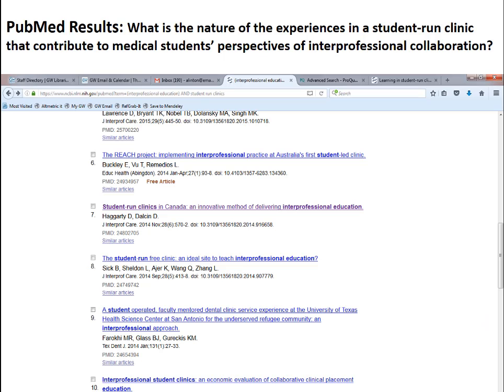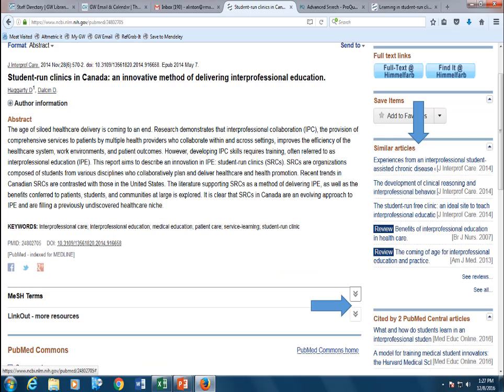Literature Reviews and Conceptual Frames